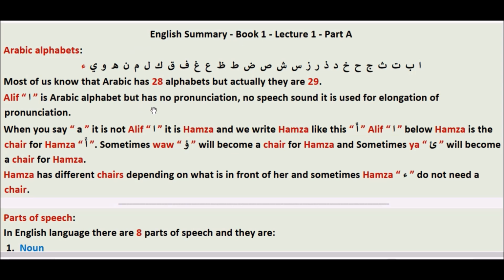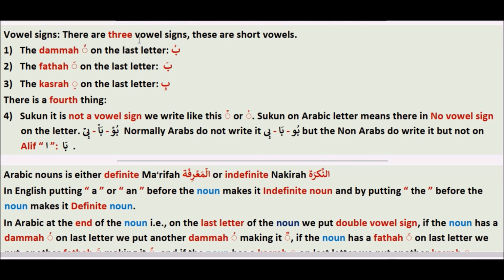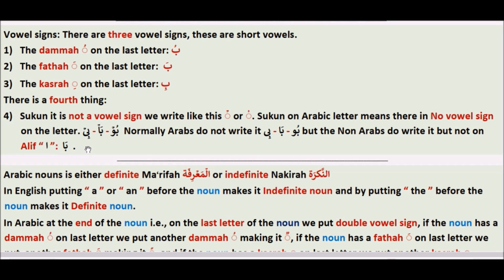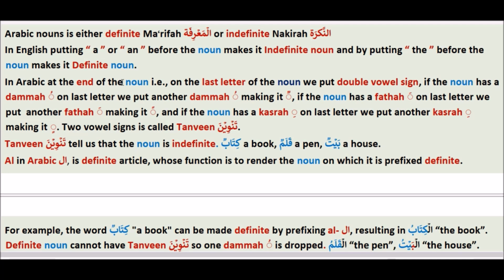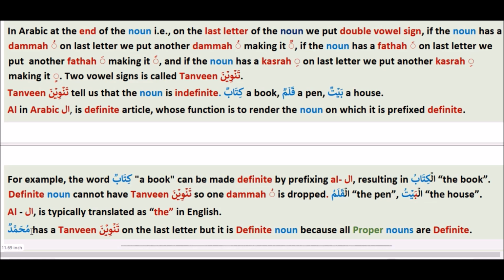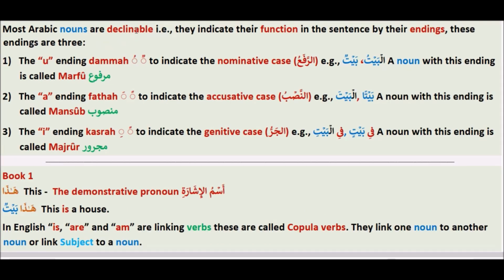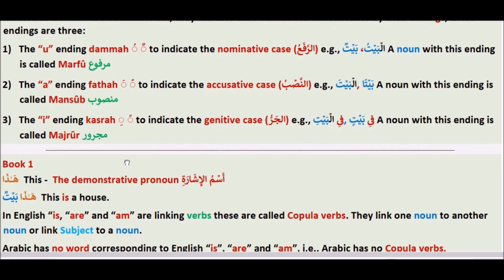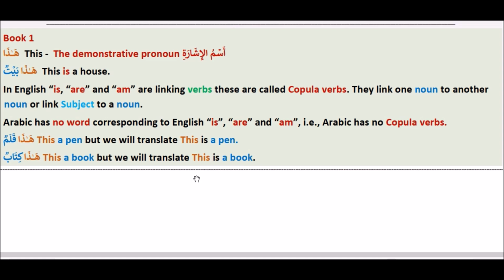English Summary Lecture 1 Part A Book 1 شان القرآن العربيه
Regards,
Farid Hassan